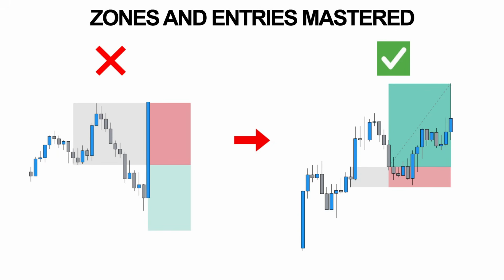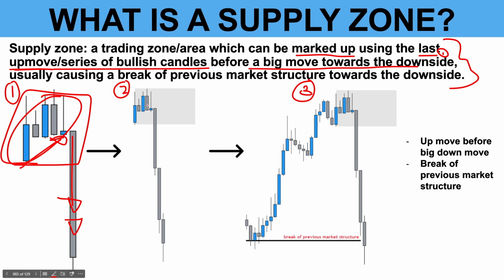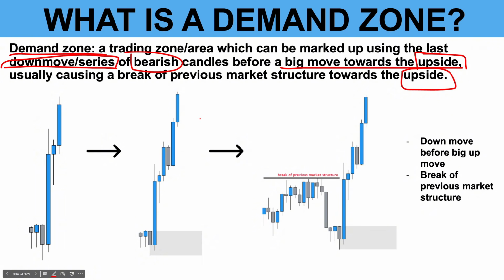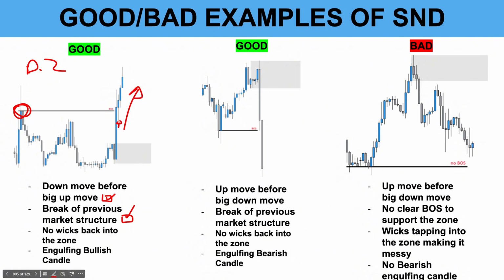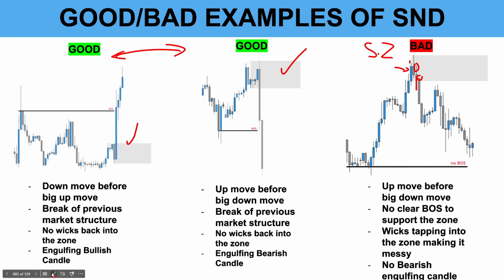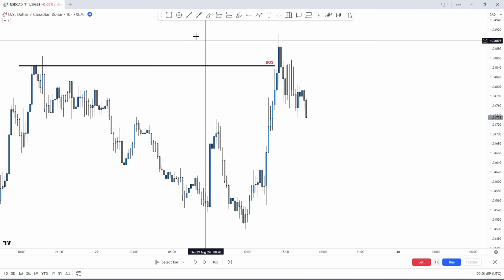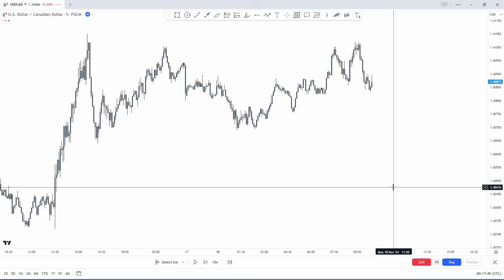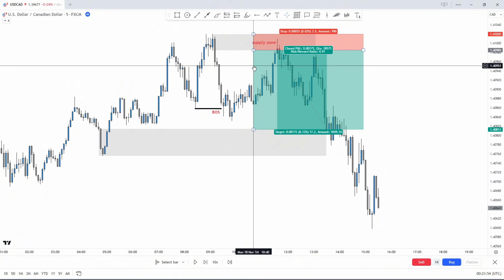Complete SMC Entry Zone Trading Strategy Guide (Full Course)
In this video, I break down what top-down analysis is, why it’s so powerful in trading, and how professionals use it to align their trades with the bigger picture.

You’ll learn how to start from the higher timeframes, refine your bias on the mid timeframes, and time precise entries on the lower timeframes using a clear step-by-step process.

By the end, you’ll know exactly how to use top-down analysis to filter out bad trades, improve accuracy, and trade in sync with market structure.

Chapters:
Video start 00:00
What is a Supply Zone 00:36
What is a Demand Zone 07:12
Good Vs Bad Examples 10:24
Blue Guardian 17:37
Trade Breakdowns 17:45